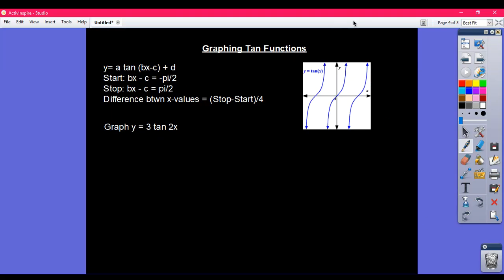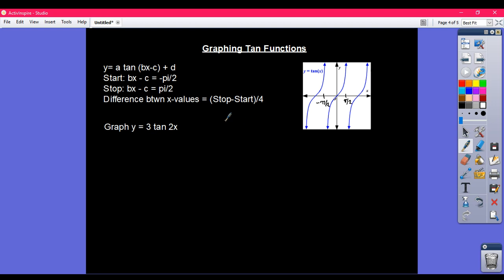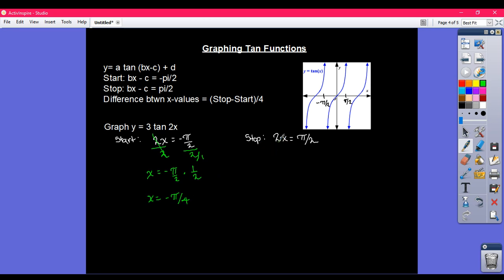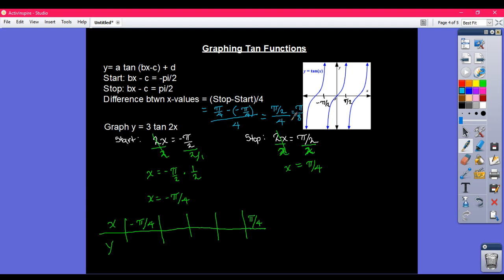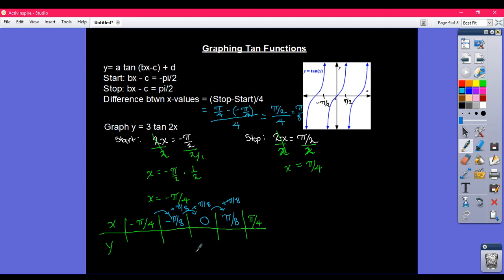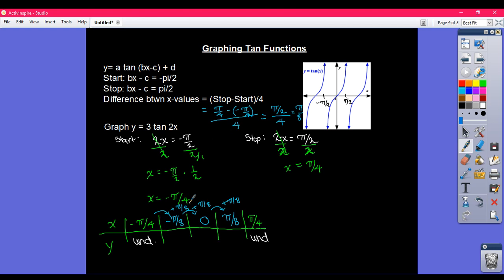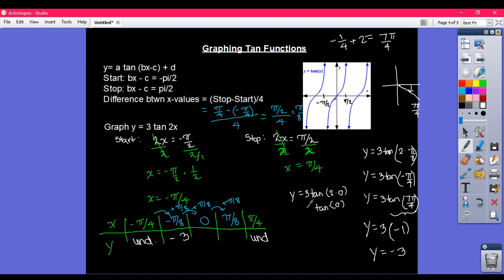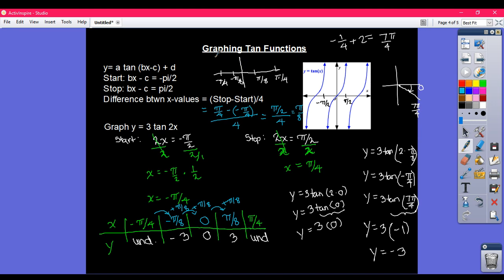Graphing Tan Functions